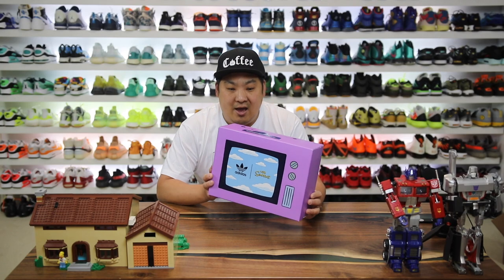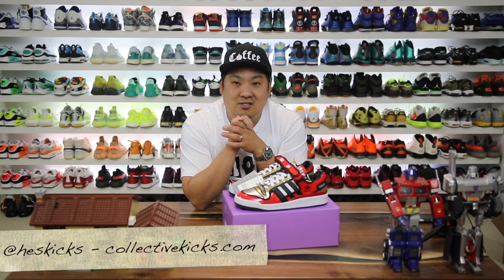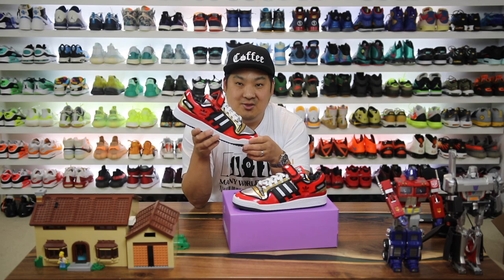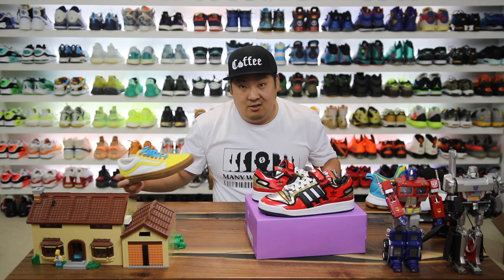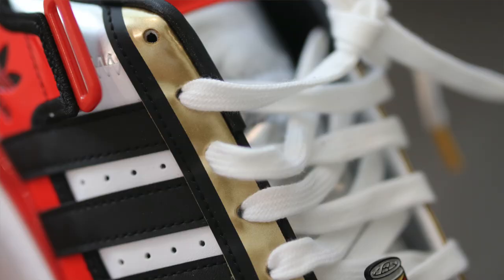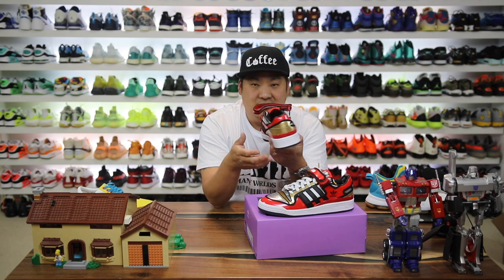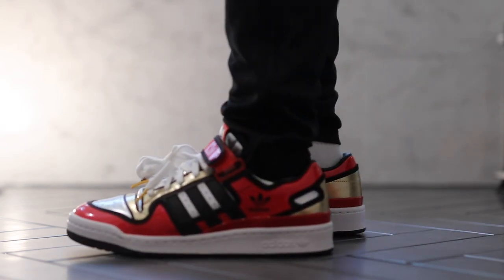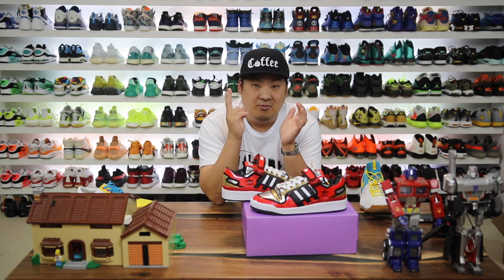adidas Forum Low x The Simpsons Duff Beer Collab Review!! + On Feet (Duffman)